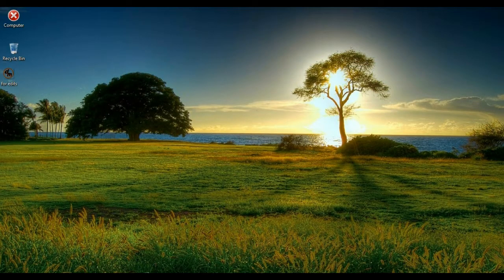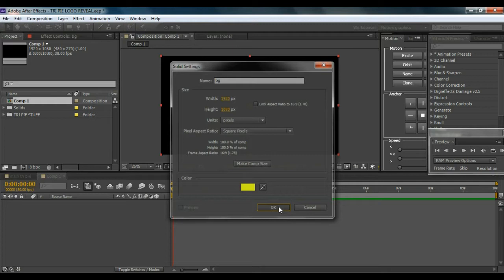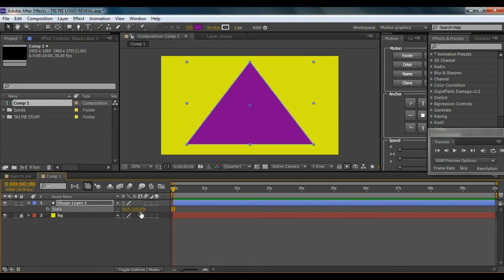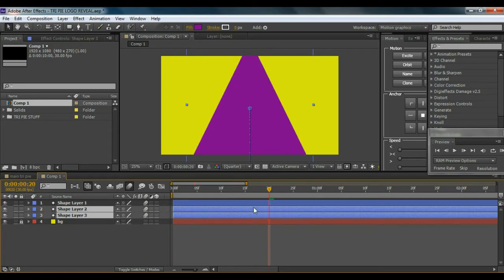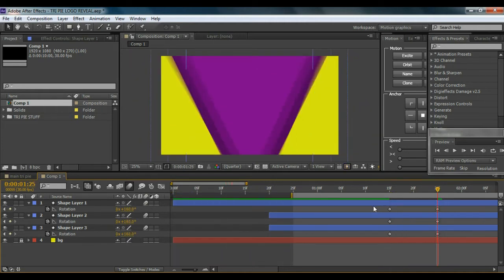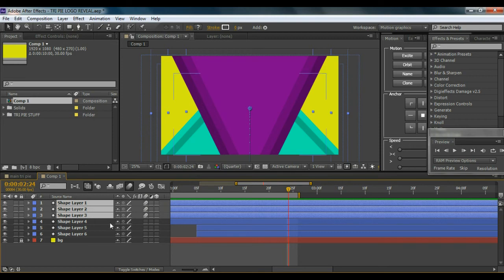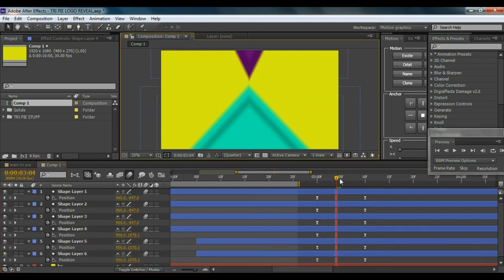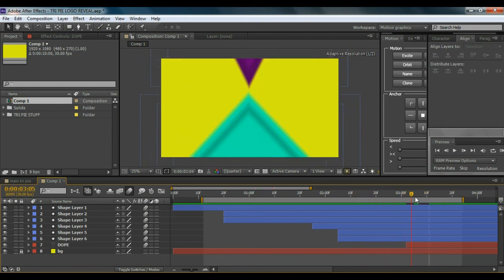After Effects Tutorial: Simple Intro in After Effects | No Plugins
Hey Everyone,
In this, After Effects Tutorial we will learn how to create a dope  Intro Animation in After Effects with the help of shape layers this tutorial is perfect for beginners and covers many other topics like how to create motion graphics, how to create logo reveal, how to create an intro animation and get the amazing result!